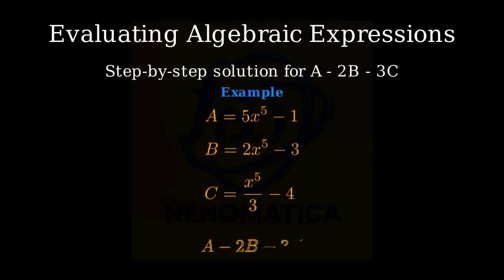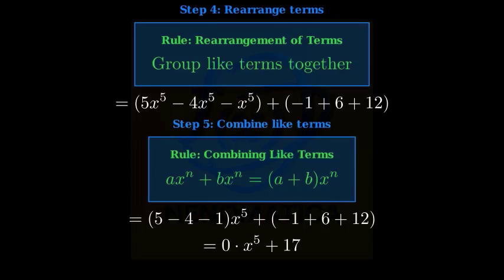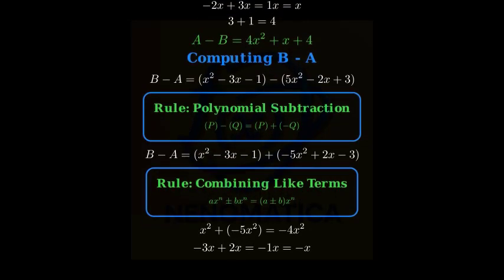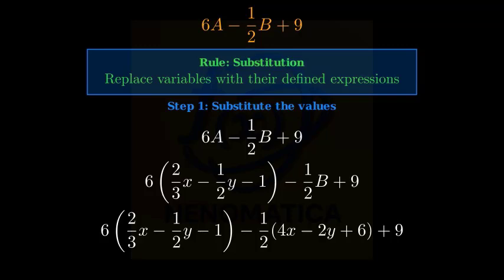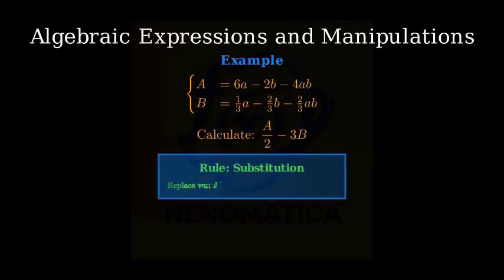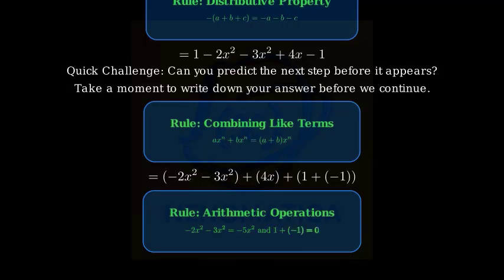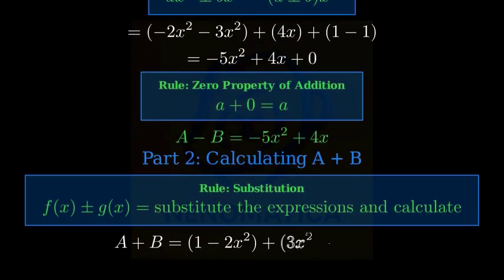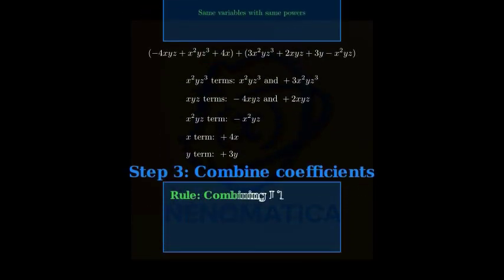Algebraic Expressions 17-2: Subtraction of Polynomials | NENOMATICA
This NENOMATICA module provides a clear framework for the subtraction of polynomials by demonstrating how to apply the additive inverse and align like terms systematically. You will learn to rewrite subtraction as the addition of a negated polynomial, manage sign changes effectively, and ensure each term is paired correctly. Detailed examples illustrate step-by-step procedures for organizing work, preventing common errors, and producing simplified results.

Designed for both learners and instructors, the guide offers best-practice strategies for handling polynomials of varying degrees, dealing with zero coefficients, and verifying accuracy through reverse operations. Through targeted exercises, you will build confidence in subtracting multiple polynomial expressions, streamline complex calculations, and leverage subtraction techniques in broader problem-solving scenarios.